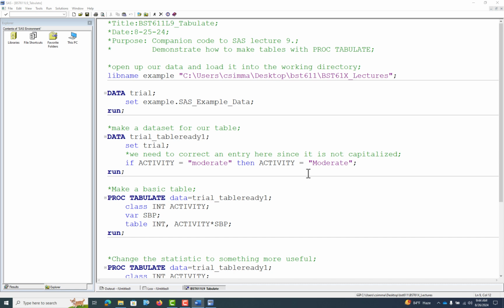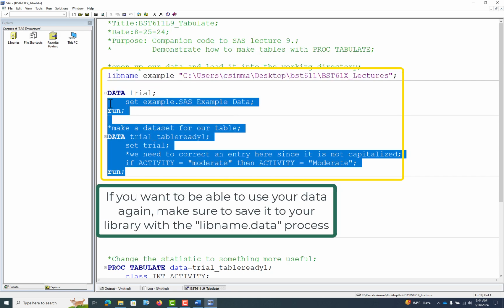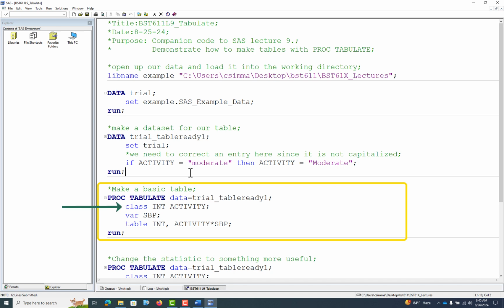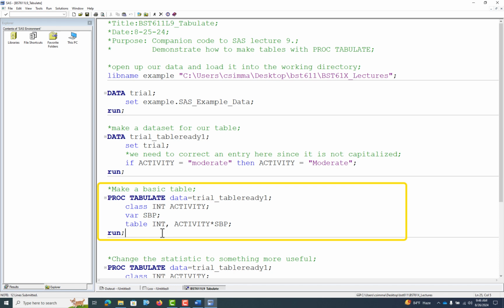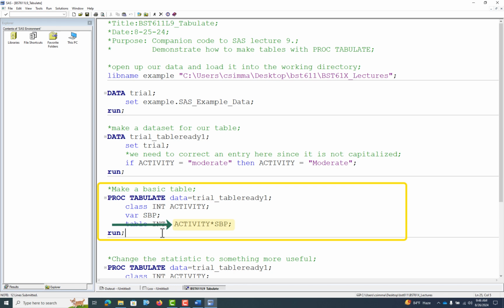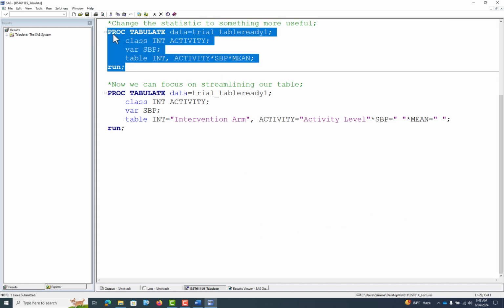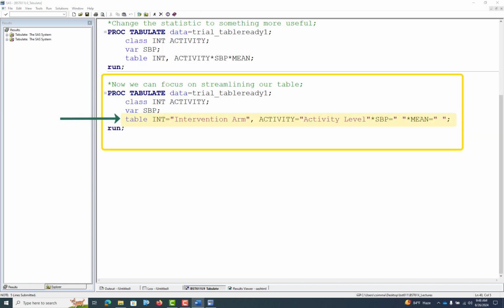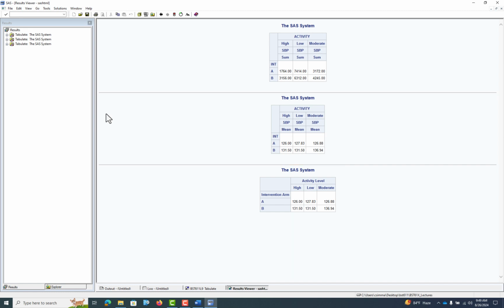SAS PROC TABULATE Tables